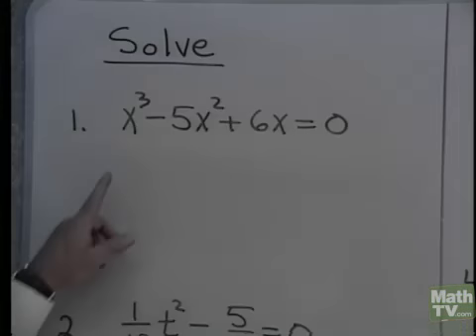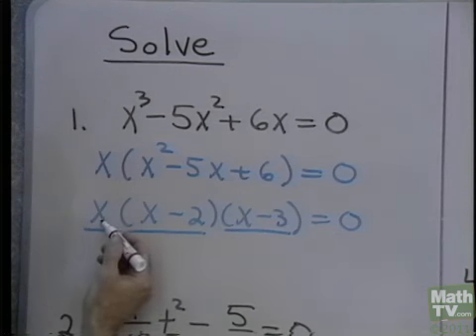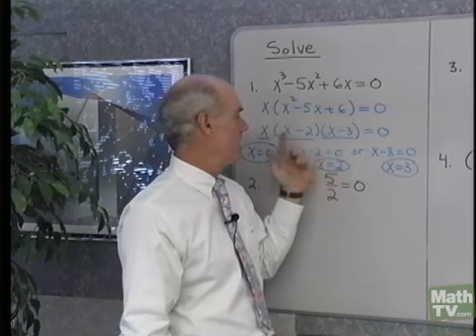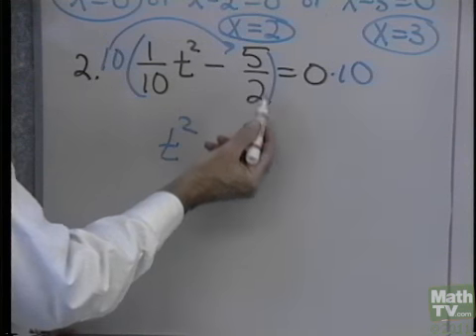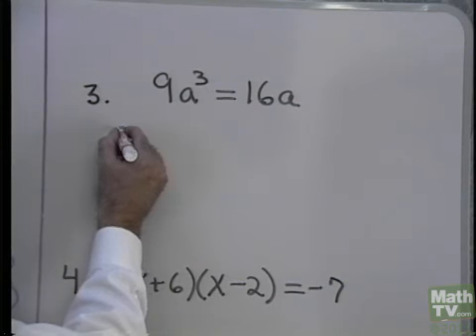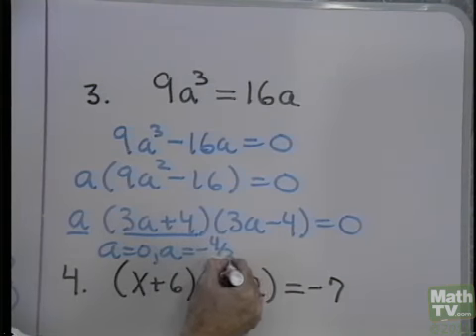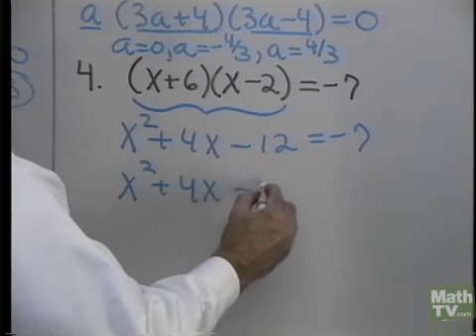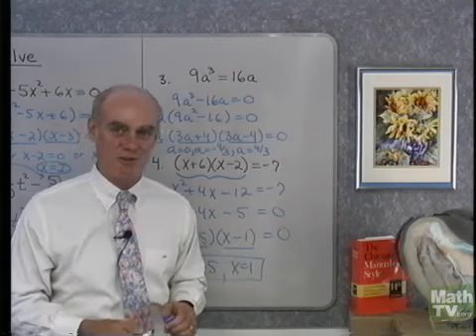College Algebra 2.3 MiniLecture Mr. McKeague